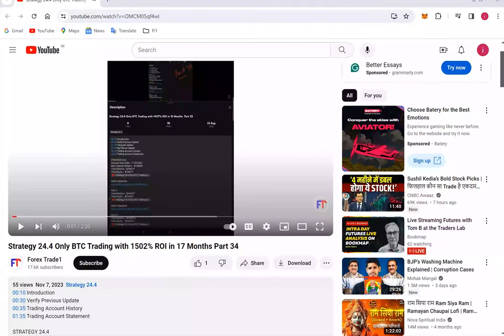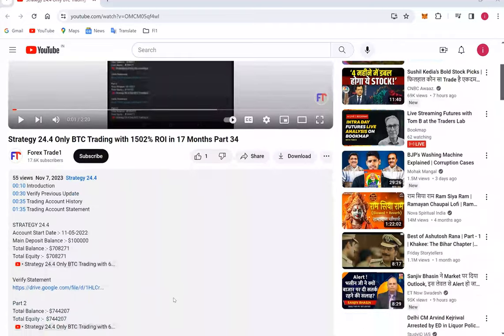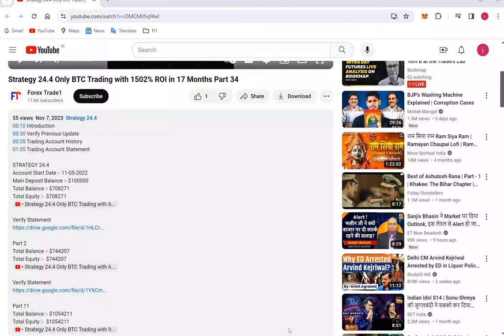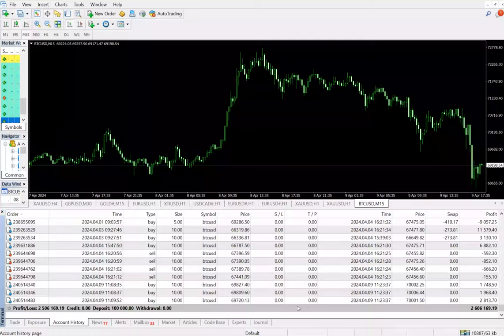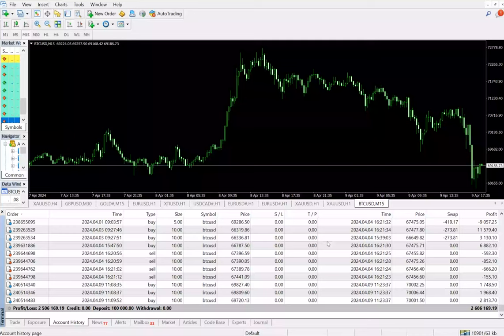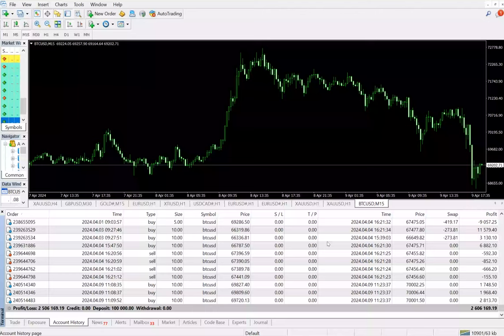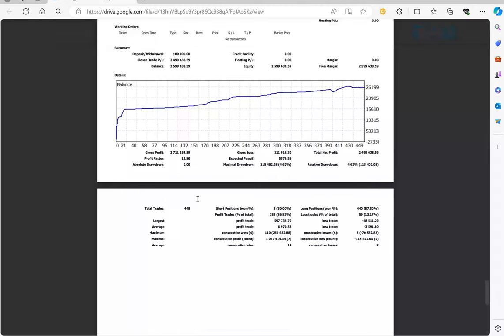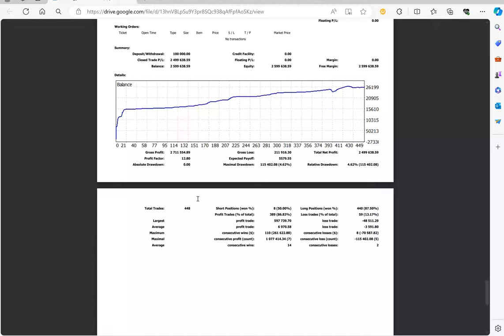Strategy 24.4 Only BTC Trading with 2600% ROI in 17 Months Part 35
00:10 Introduction
00:20 Verify Previous Update
00:30 Trading Account History
01:05 Trading Account Statement